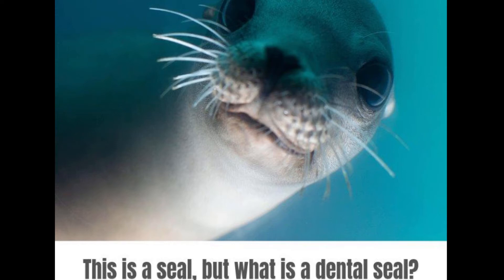What is a dental seal?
Sometimes when you come to the dentist we talk about putting seals on your teeth.
No we are not talking about using the cute kind of seals that live in the ocean on your teeth so what exactly are we talking about???
What are dental seals?
What are the benefits of using dental seals?
Who should be getting dental seals?